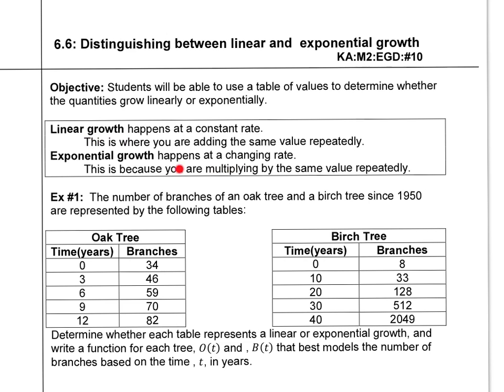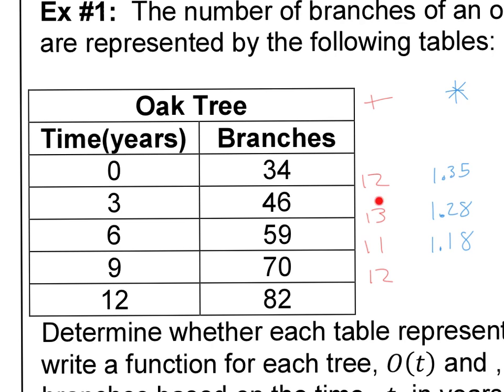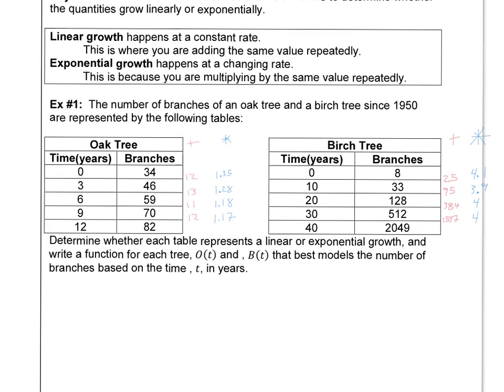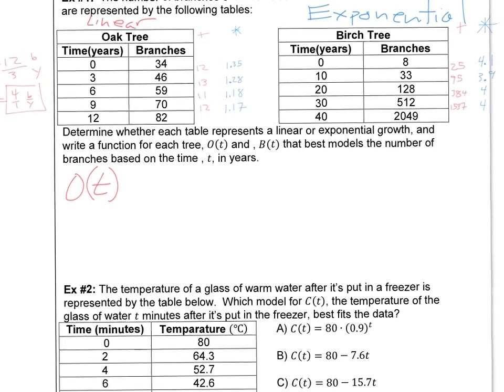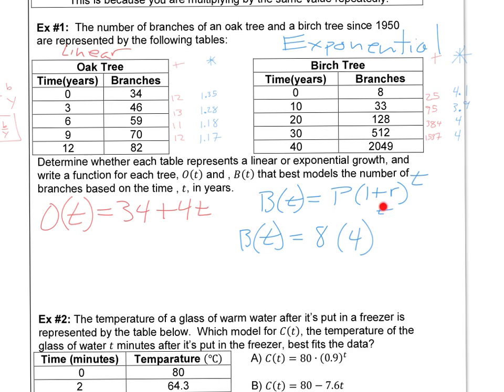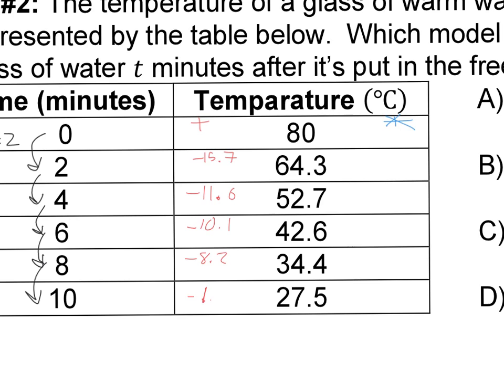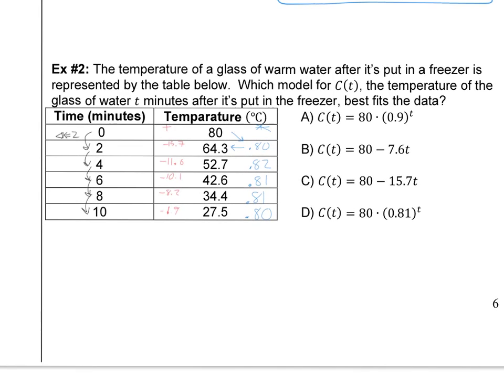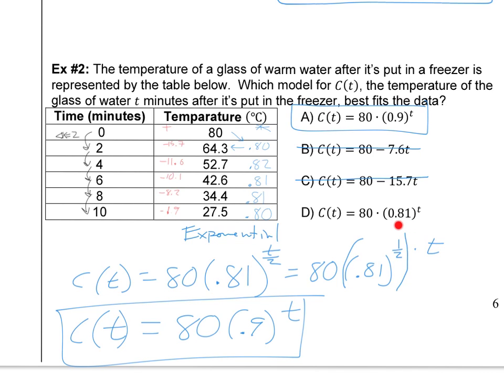IM2 6.6 Distinguishing Between Linear and Exponential